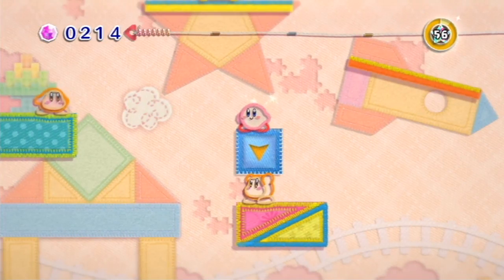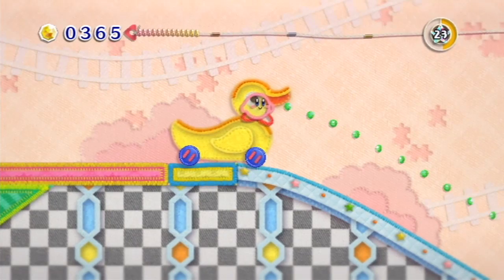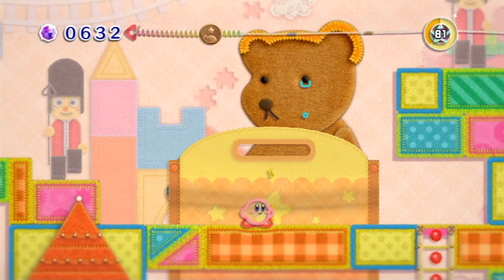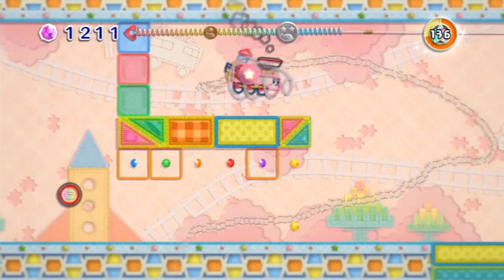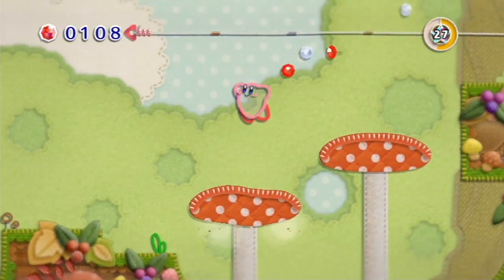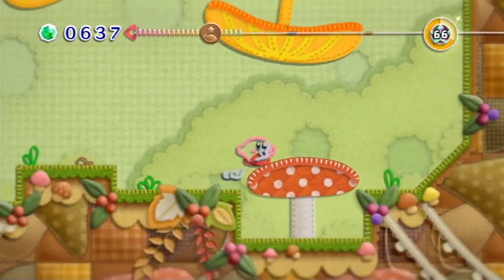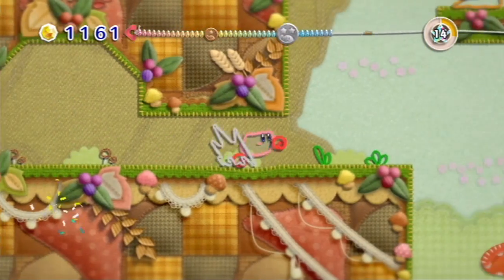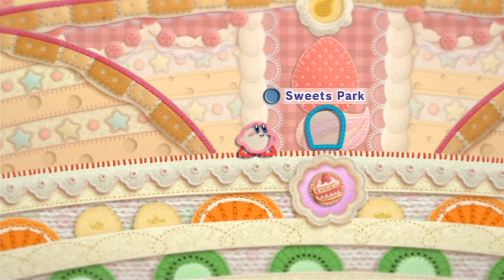Kirby's Epic Yarn - Episode 8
We set out for Treat Land! One of the most imaginative worlds in platforming!